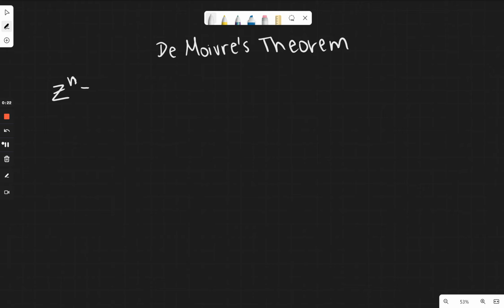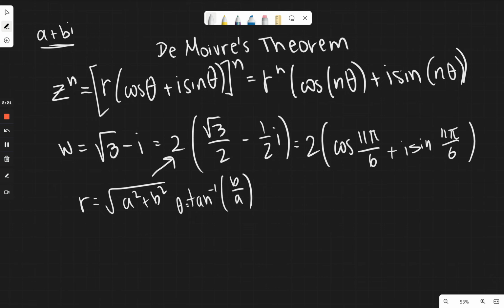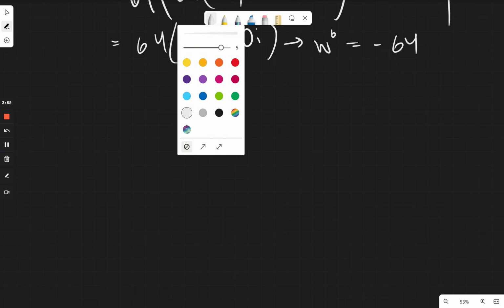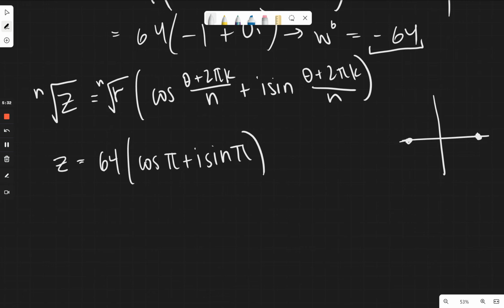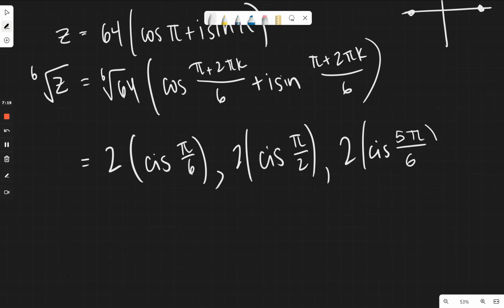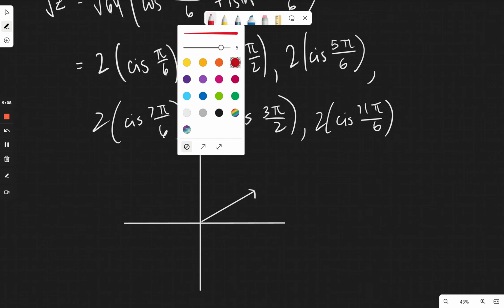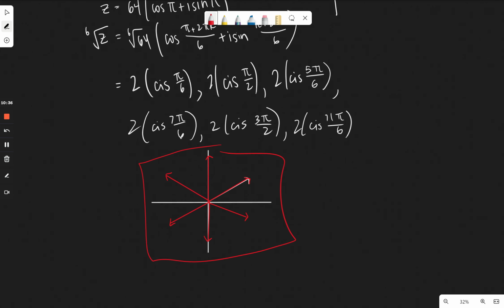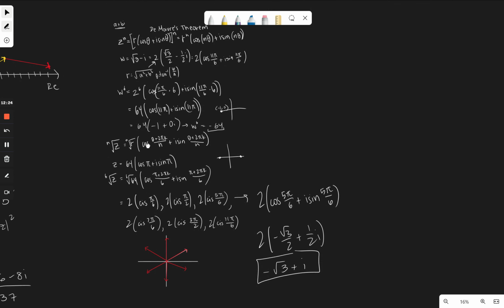DeMoivre's Theorem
An explanation of how to use DeMoivre's Theorem to raise complex numbers to the nth power or to find the nth roots of them, with worked examples.